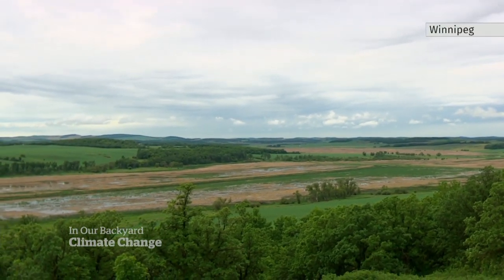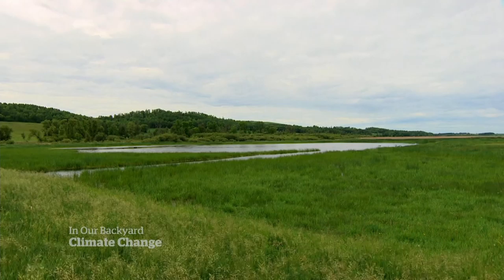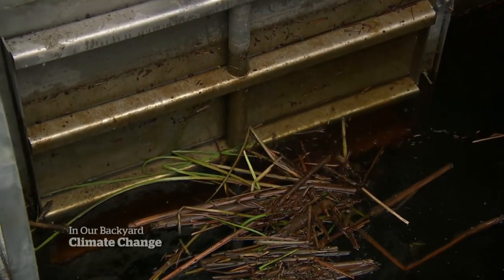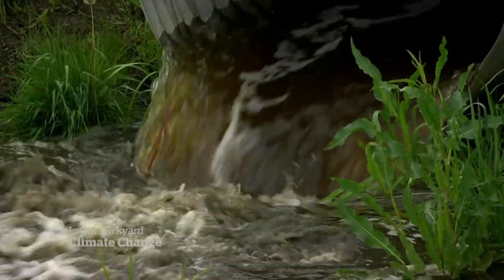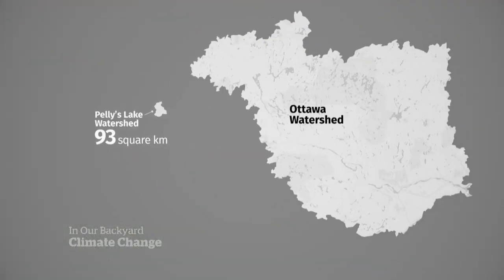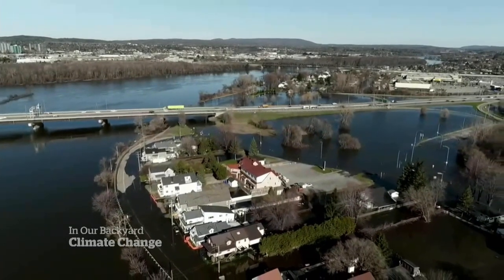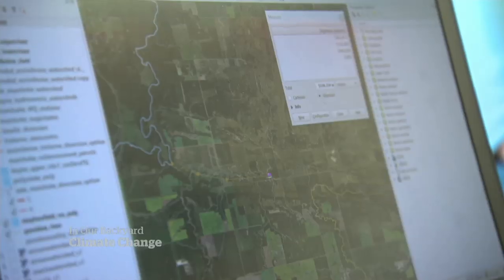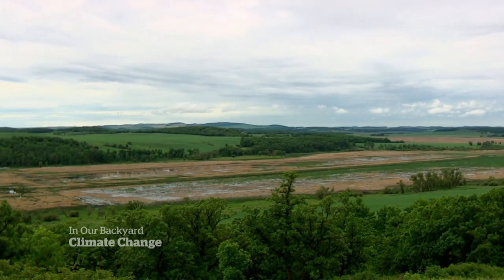Natural dam helping to control rising water levels near Winnipeg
A natural dam near Winnipeg is capturing spring run-off and holding it back from communities downstream to help regulate rising water levels.